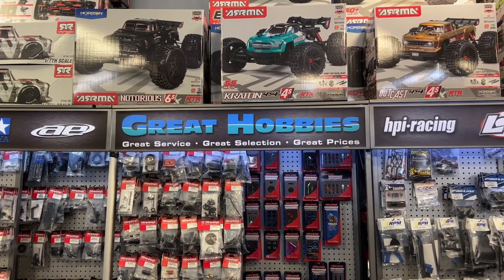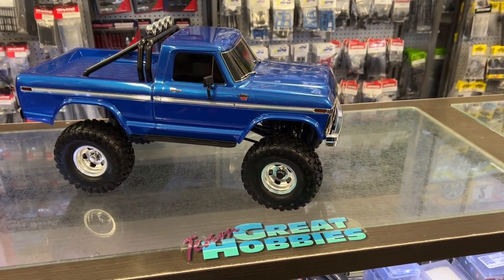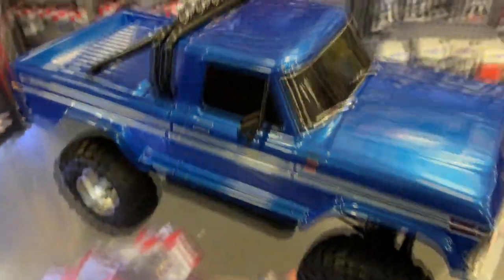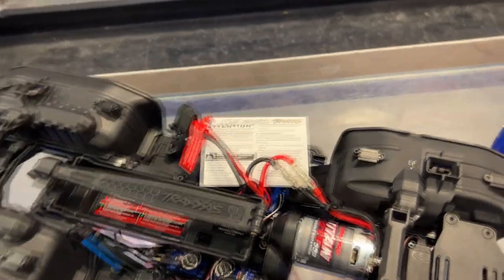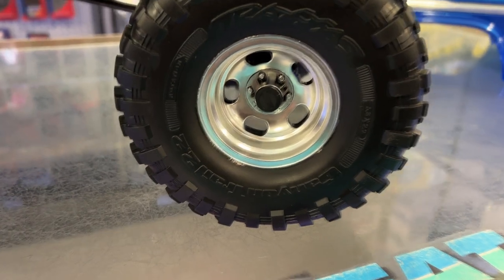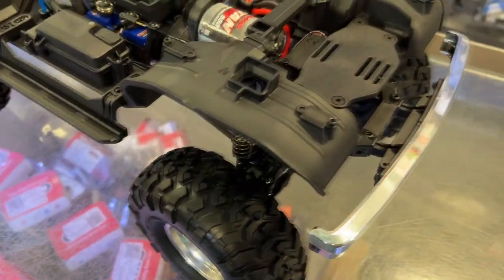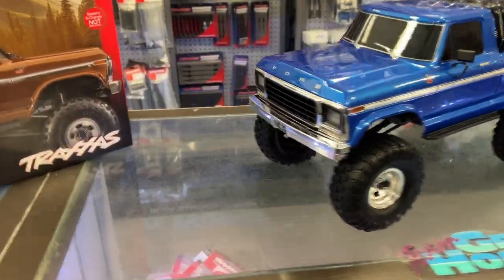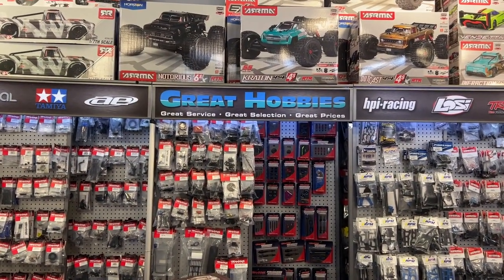TRX4 Ford F-150 Ranger XLT High Trail Traxxas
TRX4 F-150 Ranger XLT High Trail Traxxas